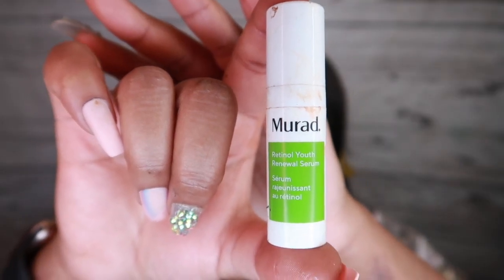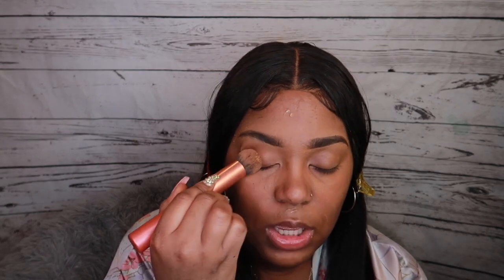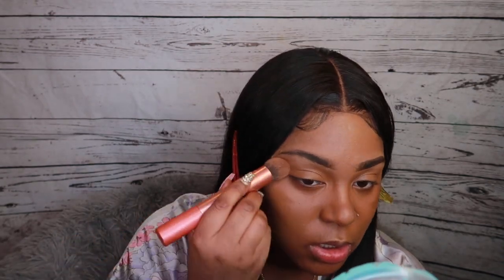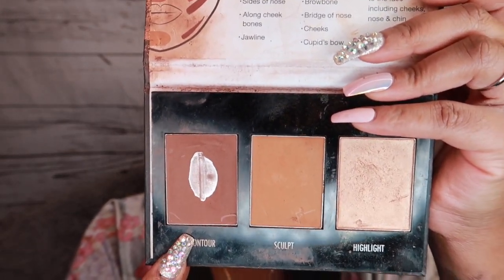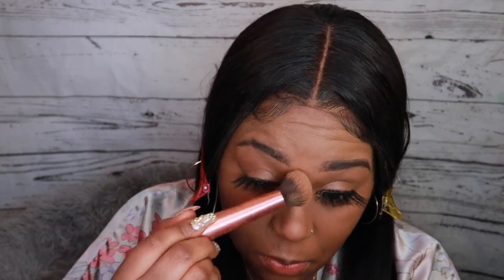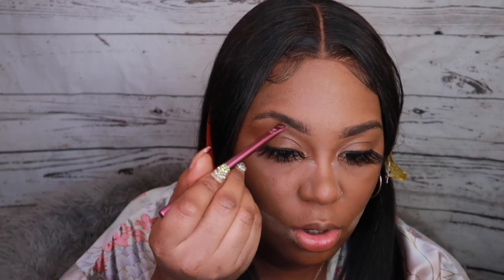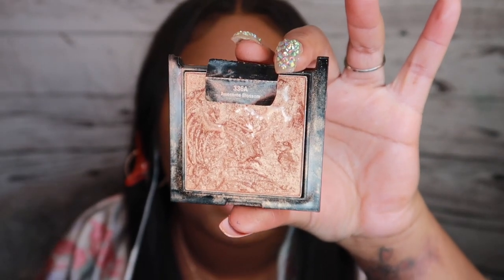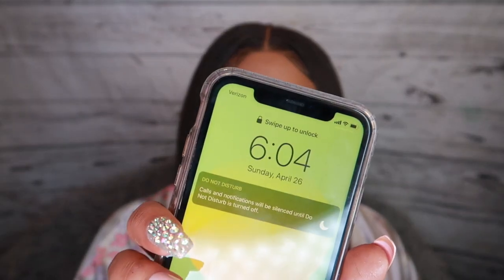MY 2020 EVERYDAY MAKEUP ROUTINE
♥Lighting : 18’ inch NEEWER Ringlight , umbrella light , ♥♥♥♥♥♥♥♥♥♥♥♥♥
LET'S BE FRIENDS:::